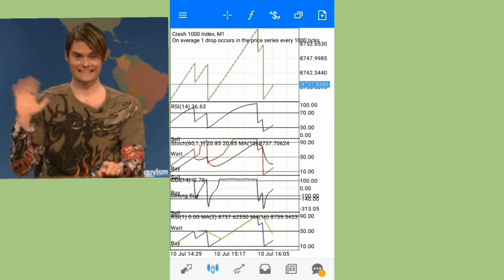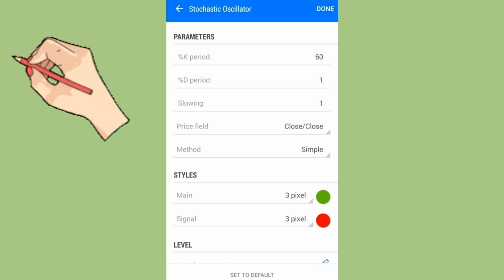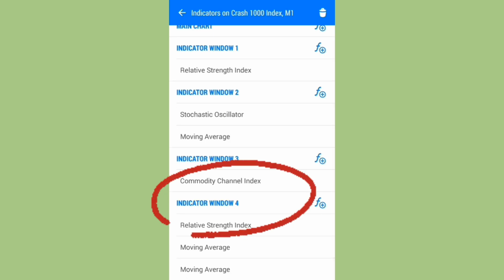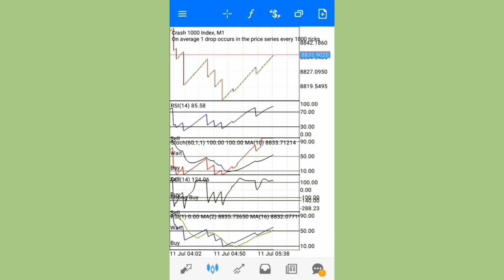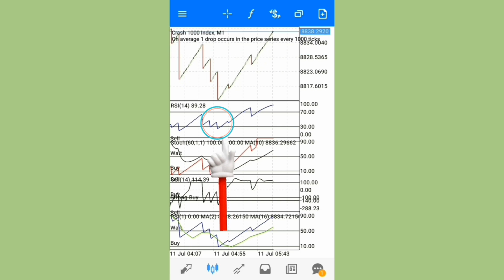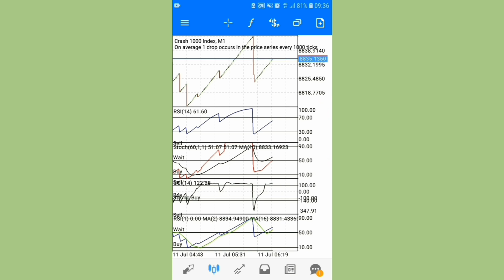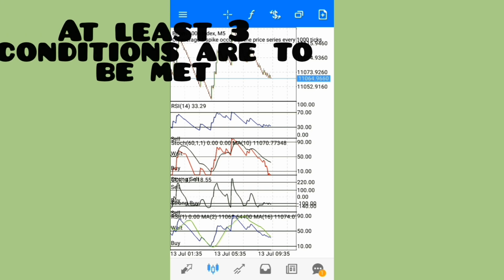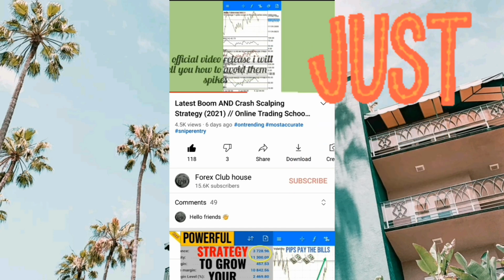BEST Boom and Crash Scalping Strategy (2021): 99.99% Accurate // Online Trading School .MUST WATCH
Hello guys,
Welcome back to Forex club house. ( MASTER OF ACCURATE FOREX TRADING STRATEGIES)

Today's video is concerning BOOM AND CRASH index(s). The trading strategy explained in the video is a scalping one for Both Boom and Crash and Swing trading for the ones with at least a considerable account balance.

The recommended broker that I personally use is known as Deriv or formally as binary. This is not an advice to you, DO your own research and choice the broker that suits your style of trading.

1. Strategy setups
2. strategy rules/ how the strategy works
3. SHOWING you the LIVE TRADING EXAMPLE that I personally took with this strategy
4. Explaining how swing traders and scalpers take their traders to Forex trading completely beginners
5. Explaining how to avoid any spikes using this scalping strategy

Just in case you missed this strategies trailer that shows the live trades that i took while using this strategy then feel free to watch this video by clicking on the link below,

BUT FOR ANY QUESTION ON HOW TO USE THE STRATEGIES THAT I UPLOAD, PLEASE DO ASK ON THE COMMENT SECTION SO THAT I CAN ANSWER YOU.

NOTE.
If you did not WATCH the video till the end and you decided to apply the strategy to your account. DO not blame me of any loss that you will encounter later, SINCE am sure that one or two important information of the strategy you do MISS when you leave the video early.